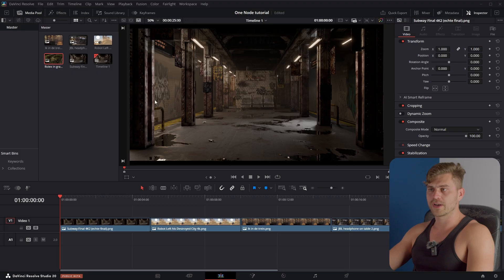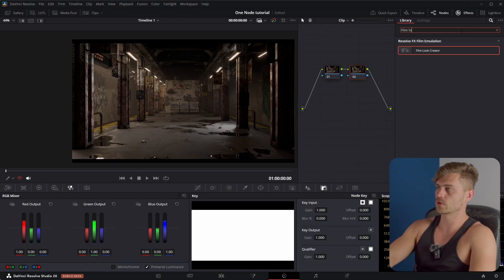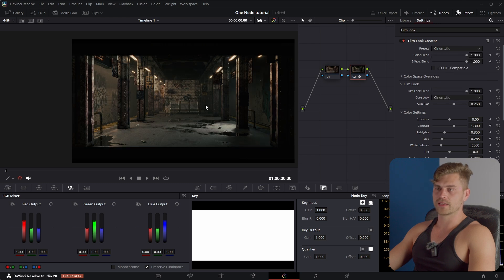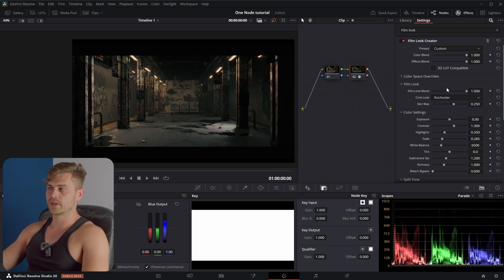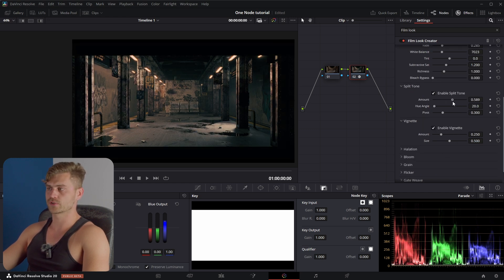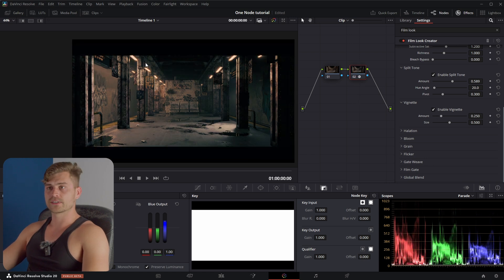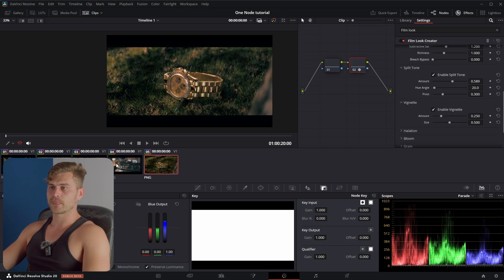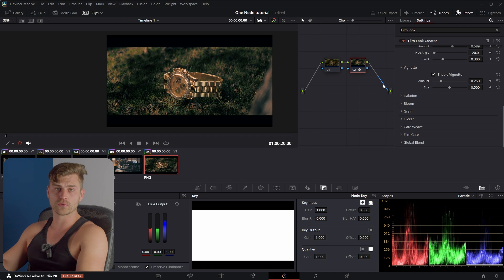Only ONE Trick To Improve ALL Your Renders in 94 Seconds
Want to take your Blender renders to the next level? In this video, I reveal the One Node Trick used by top artists on Blenderartists.org—applied directly inside DaVinci Resolve—to instantly give your 3D renders a cinematic, professional-grade look.

Whether you're working on a short film, a YouTube animation, or a personal project, this simple yet powerful color grading technique will elevate your visuals with rich contrast, film-like tones, and dramatic lighting—all with just one node!

💡 What You’ll Learn:
The exact One Node setup that transforms your image
Step-by-step breakdown with examples

📦 Tools Used:
Blender
DaVinci Resolve

📈 Perfect for:
Blender artists
Motion designers
Indie filmmakers
Content creators seeking a cinematic edge